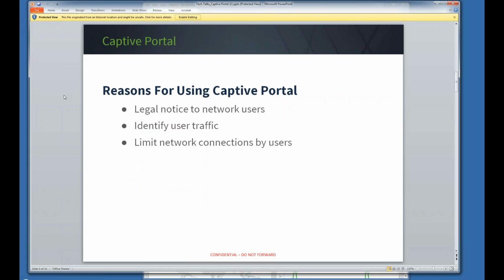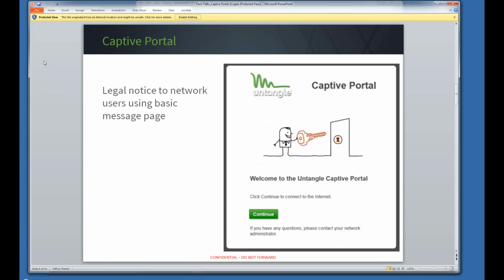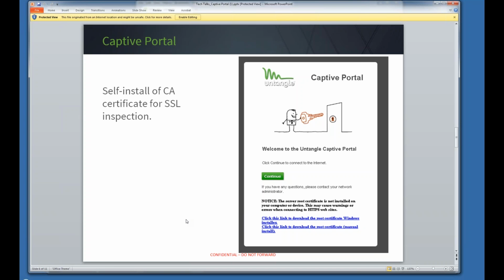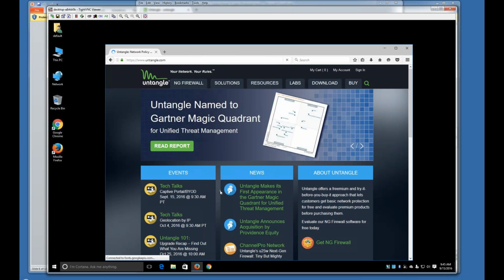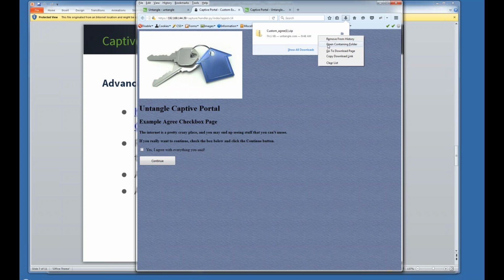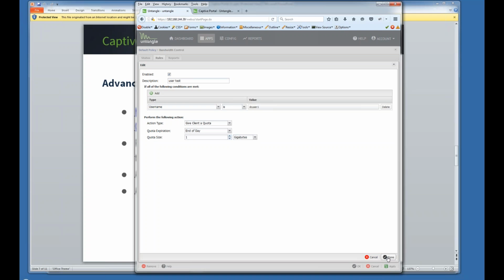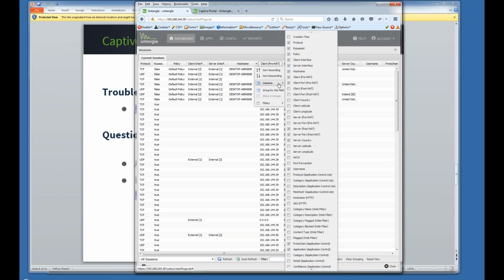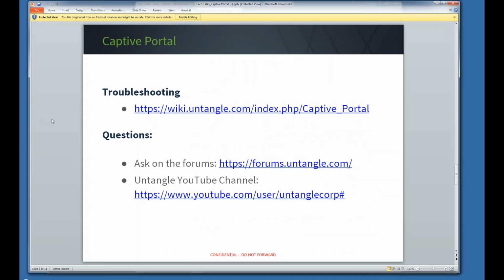Tech Talks: Captive Portal/BYOD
Join Untangle’s Director of QA, John Coffin, as he takes a deep dive into the Captive Portal application to better manage BYOD devices on your network. This highly technical webinar will detail how this application works, how to set it up correctly and answer any questions.

Audience: Untangle customers and interested IT pros who want to learn about deploying Captive Portal application.